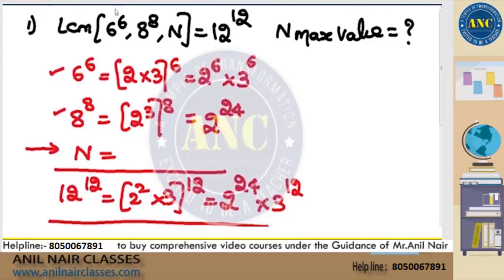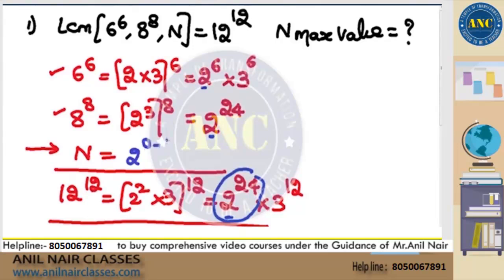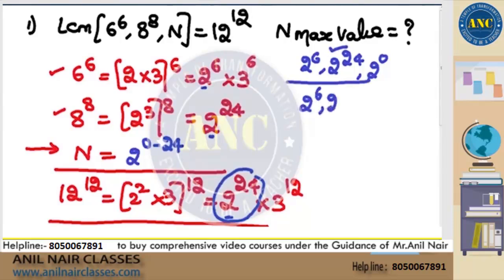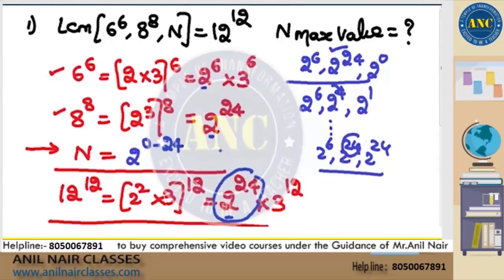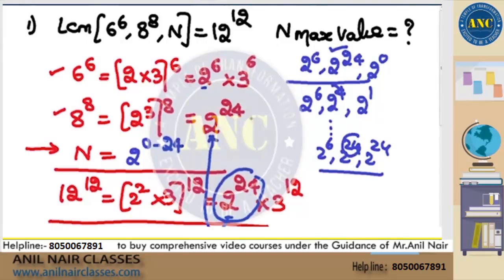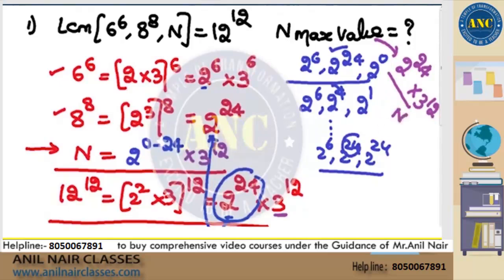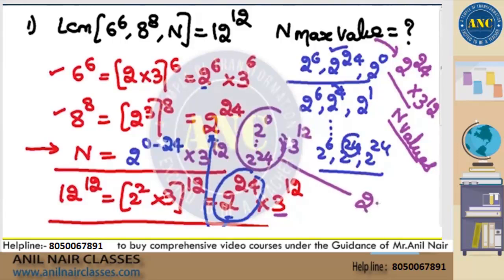Understanding of LCM using highest powers-Anil Nair Explains.